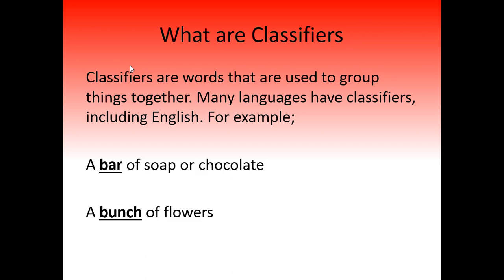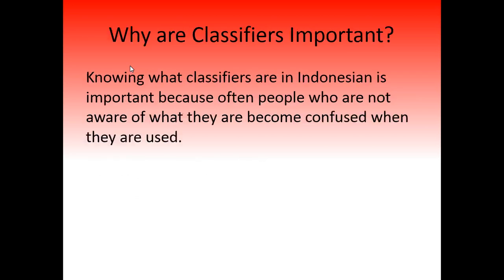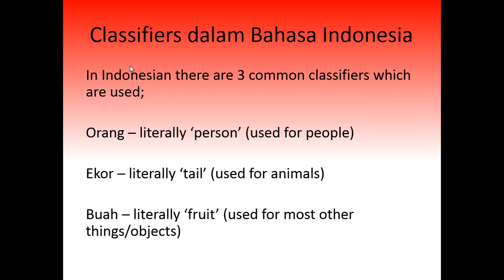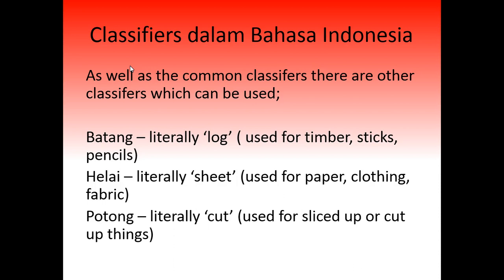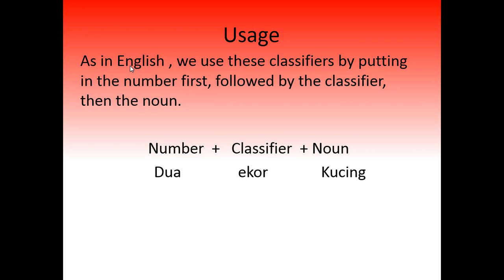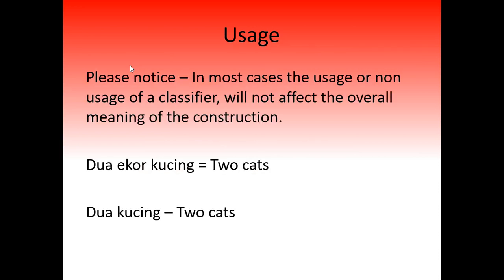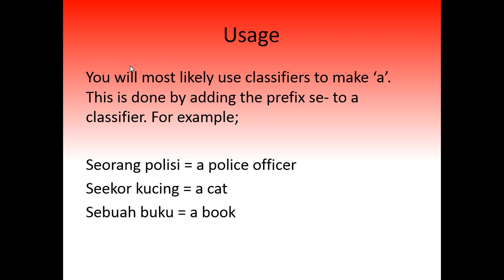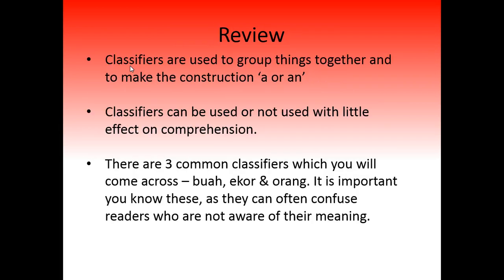Classifiers Dalam Bahasa Indonesia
This video explains about classifiers in Indonesian.